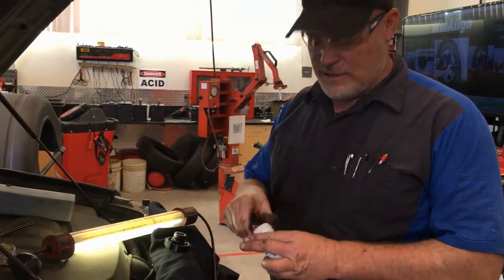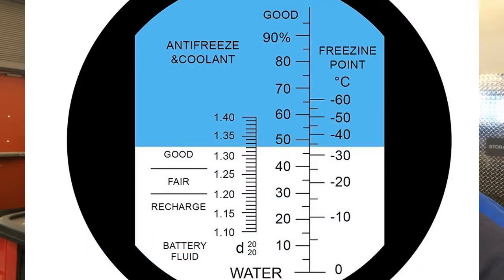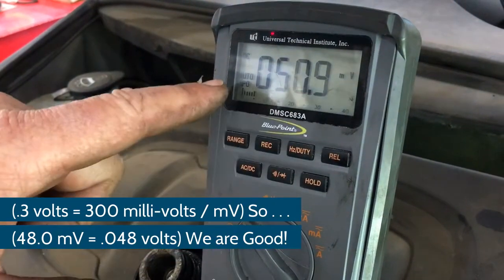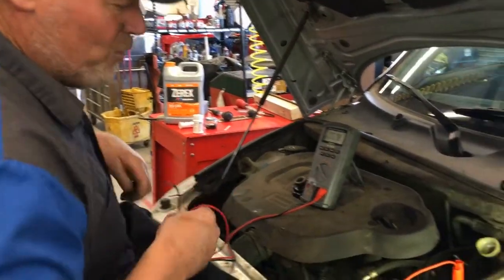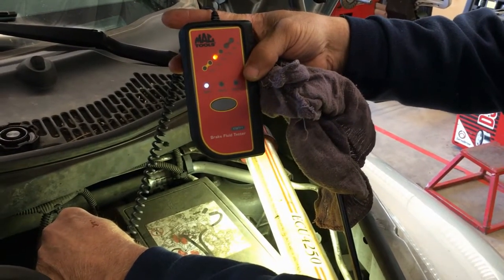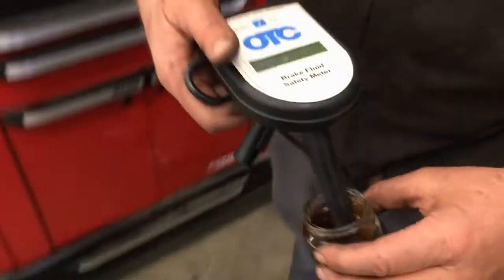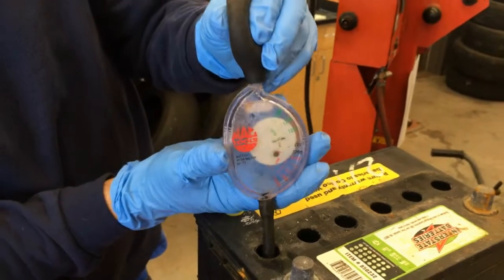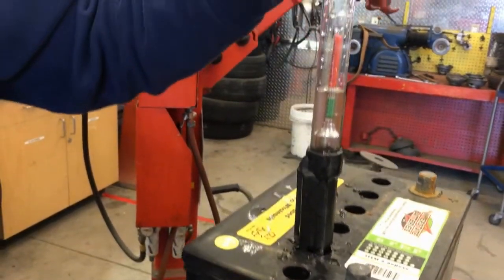Automotive Chemistry: A STEAM Lesson